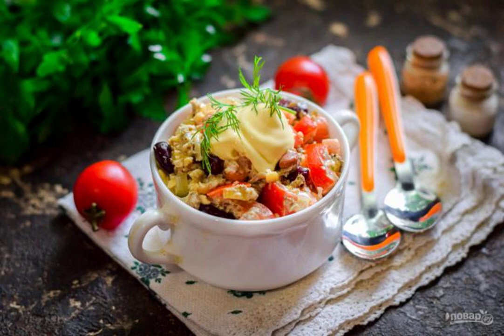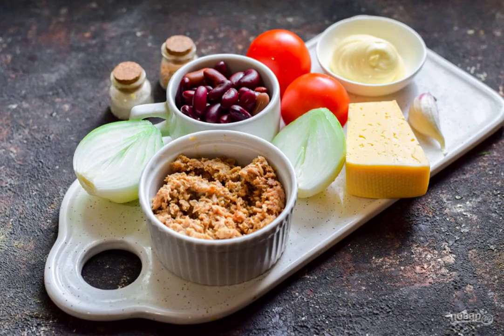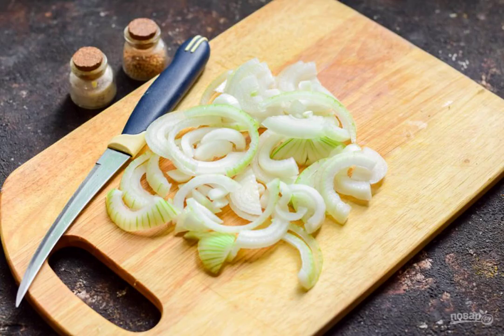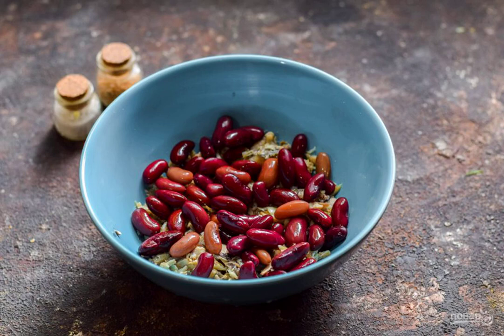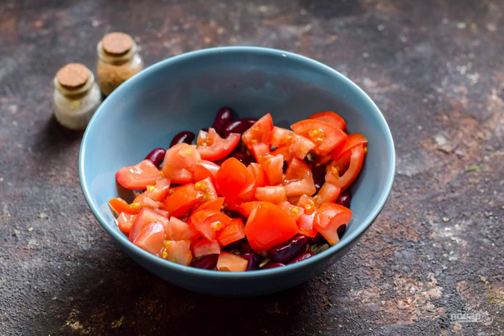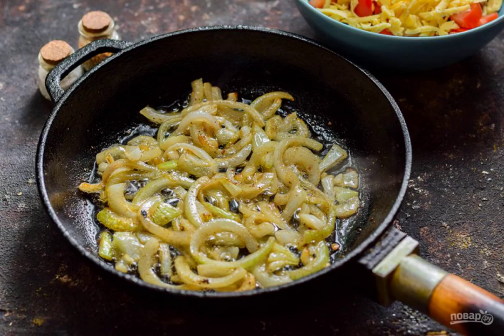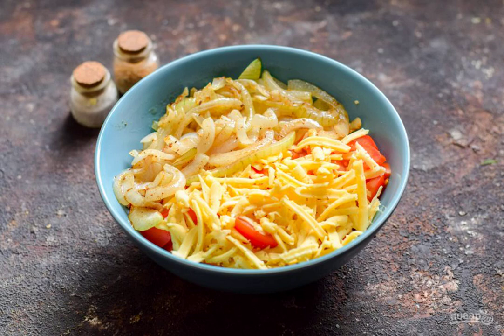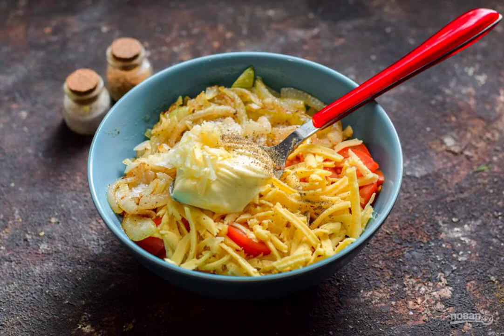Canned tuna salad with mayonnaise. Festive table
Today I suggest you to prepare one of our favorite salads — canned tuna salad with mayonnaise. The result is very nutritious and satisfying, the salad is suitable for a festive table.

Ingredients:
Red beans — 100 Gram (canned), Tuna-120 Grams (in oil), Tomatoes-150 Gram, Onion-100 Gram,Mayonnaise-2 tablespoons, Cheese-80 Gram (solid), Garlic-1 Clove, Vegetable oil-2 tablespoons, Salt — To taste, Pepper — To taste,